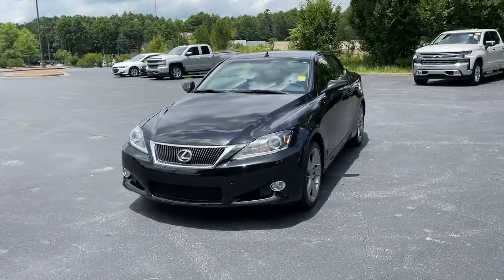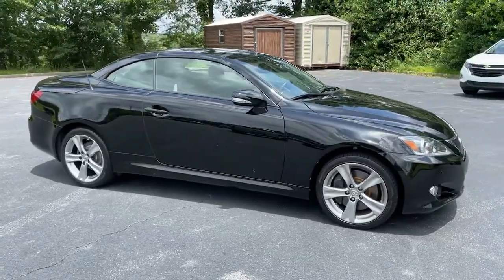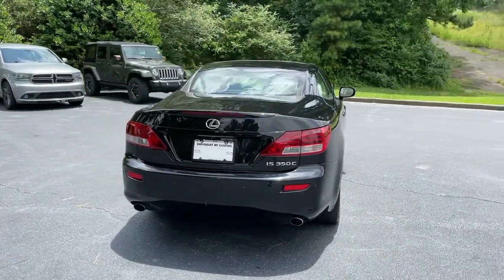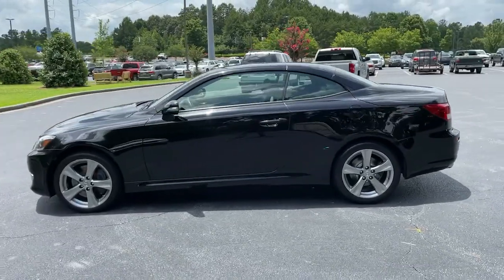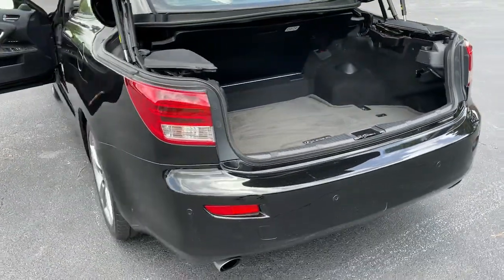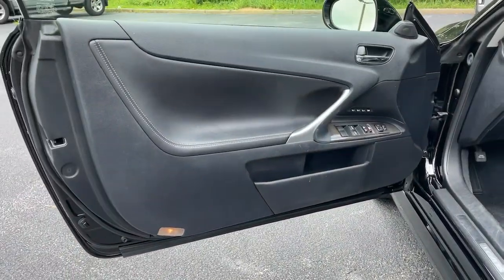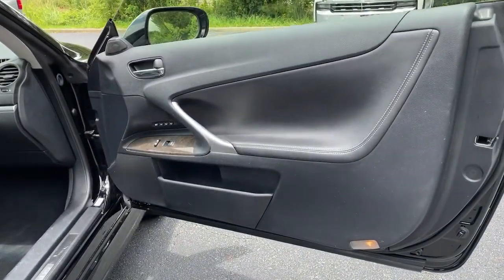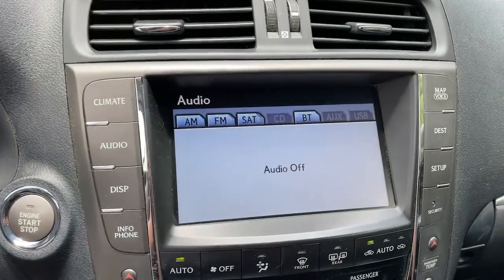2012 Lexus IS 350C Jasper, Cartersville, Alpharetta, Dawsonville, Canton, North Georgia P10548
Used 2012 Lexus IS 350C available in Canton, Georgia at CHevrolet of Canton. Servicing the Jasper, Cartersville, Alpharetta, Dawsonville, North Georgia area.

Obsidian 2012 Lexus IS 350 C RWD 6-Speed Automatic Electronic with ECT-i 3.5L V6 DOHC VVT-i 24V Black Leather.Recent Arrival! 19/27 City/Highway MPGAwards:* 2012 KBB.com Best Resale Value AwardsReviews:* If, in a sport sedan, you find a level of refinement fully appropriate to your transportation mission, the 2012 Lexus IS 250 or IS 350 delivers that refinement in spades. It may lack the ferocity of a BMW 3 Series (unless opting for the IS F), and falls short of the Audi A4 in high-tech cool but the Lexus goes about its business both quickly and oh-so-capably, and can do so long after its warranty has expired. Source: KBB.com